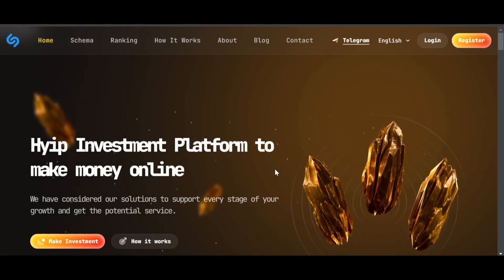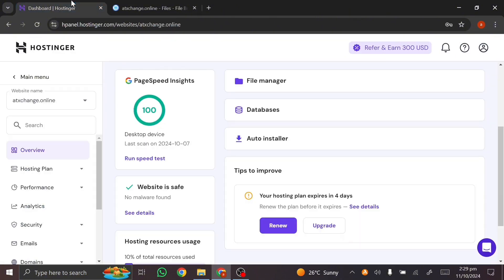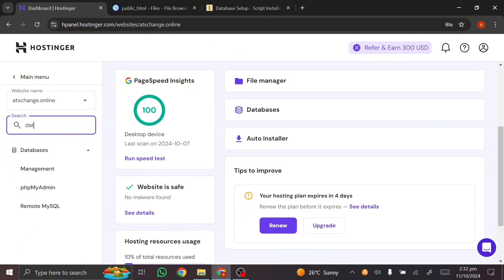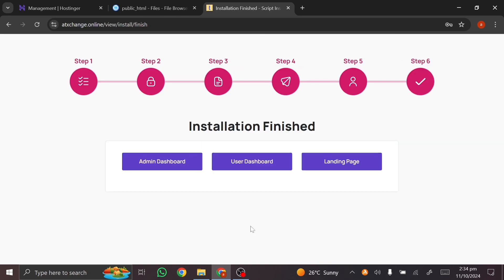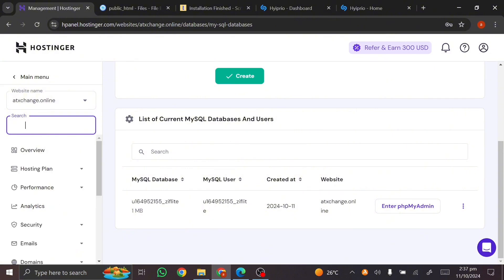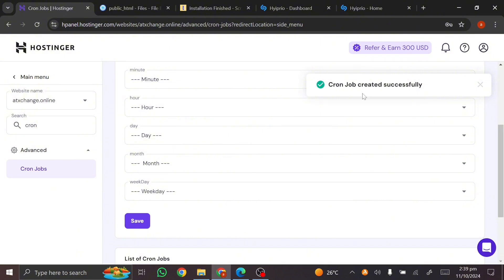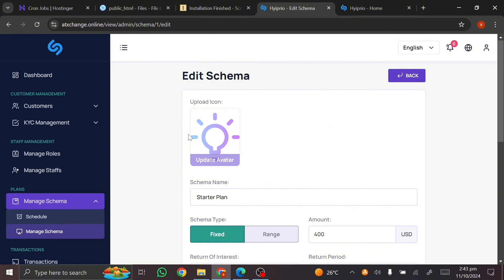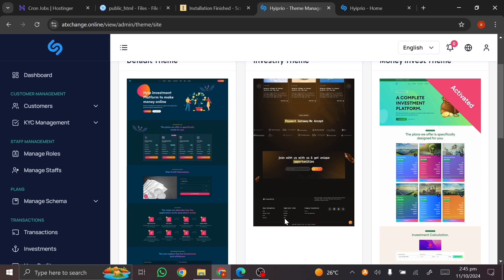How to Create a Crypto Investment Website with Hostinger | Step-by-Step Guide + Cron Job Setup!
Want to start your own crypto investment platform? In this video, I’ll walk you through the entire process of creating a professional crypto investment website using Hostinger. You’ll learn how to install the script, and configure a cron job for automated tasks. This tutorial is beginner-friendly, and no coding skills are required.